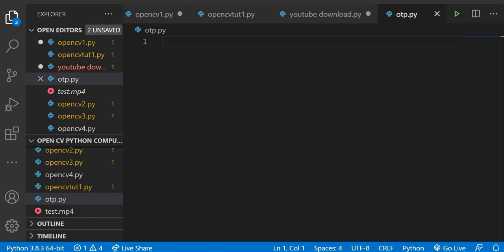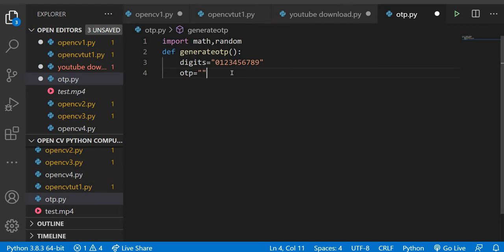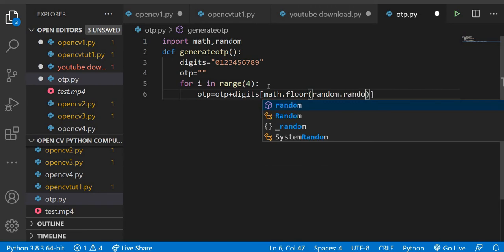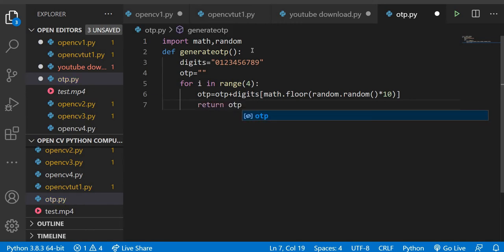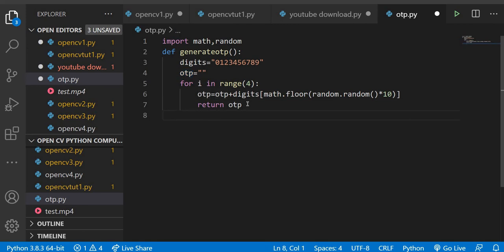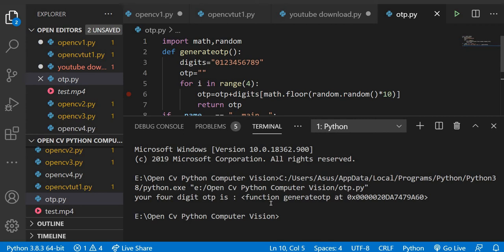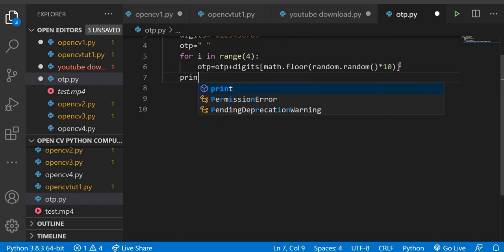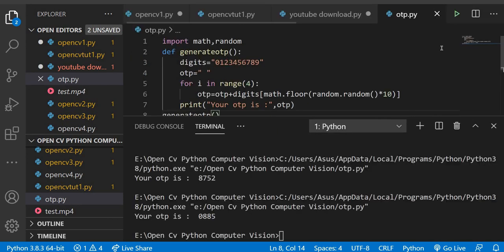Generate 4 digit otp using python | Python Programming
One-time Passwords (OTP) is a password that is valid for only one login session or transaction in a computer or a digital device. Now a days OTP’s are used in almost every service like Internet Banking, online transactions etc. They are generally combination of 4 or 6 numeric digits or a 6-digit alphanumeric.

random() function can be used to generate random OTP which is predefined in random library. Let’s see how to generate OTP using Python.